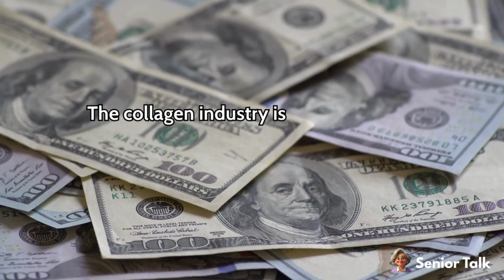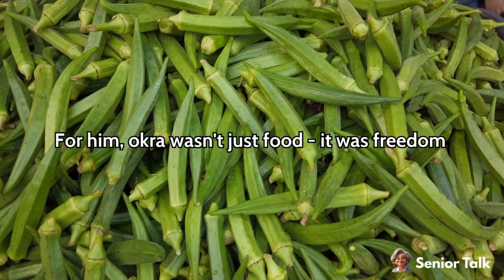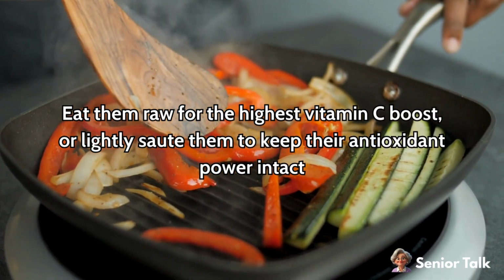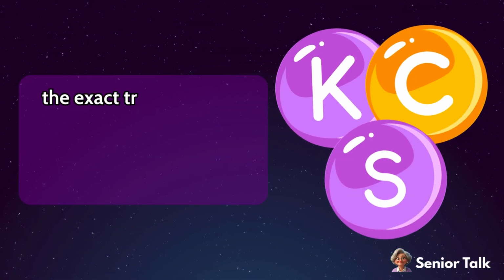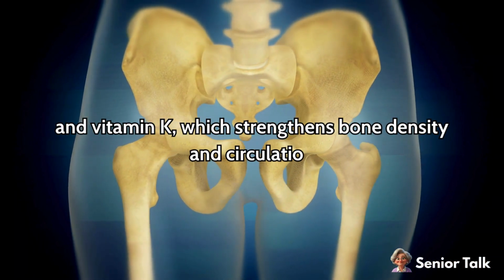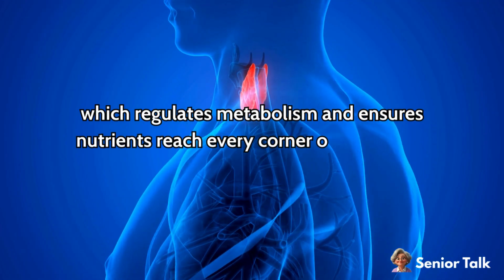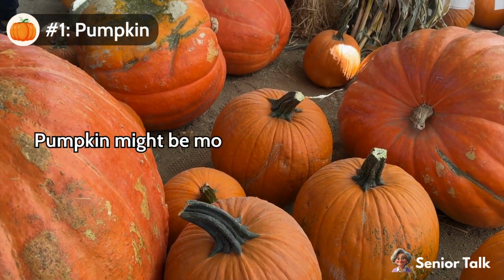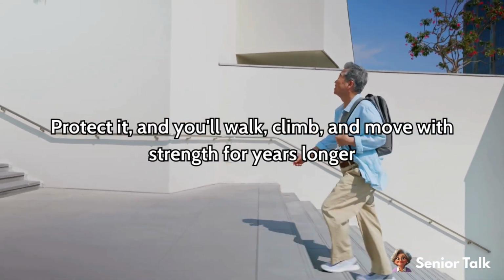GOODBYE Swelling! 8 Collagen-Rich Vegetables You MUST Eat for Your LEGS and JOINTS | Senior Health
👣 Are your legs swollen? Do your knees ache? Do your ankles feel heavy by the end of the day? You are not alone — nearly 70% of seniors over 60 experience swelling, stiffness, or joint pain linked to collagen loss. Collagen is the protein that holds your joints together, cushions your cartilage, and keeps your blood vessels elastic. But after 60, your body makes less and less collagen — leading to swelling, pain, and loss of mobility.
👉 Now, I want to hear from YOU: How old are you, and what do you struggle with most — swollen ankles, stiff knees, or aching hips? Drop your answer in the comments. I don’t just skim through — I read and reply to every single one, because your story could inspire another senior watching this video.
Your legs, your joints, and your future self will thank you.

⌛  Timestamps:
⏱️ Intro - 0:00
🌿 Vegetable no.8 – 01:51
🌿 Vegetable no.7 – 04:24
🌿 Vegetable no.6 – 06:50
🌿 Vegetable no.5 – 09:23
🌿 Vegetable no.4 – 11:40
🌿 Vegetable no.3 – 14:03
🌿 Vegetable no.2 – 16:31
🌿 Vegetable no.1 – 18:57

🔬 Research Sources Cited in This Video:

Wu, X. et al. “Dietary anthocyanins protect against inflammation and arthritis progression.” Journal of Inflammation Research. 2019.
Pullar, J. M. et al. “The roles of vitamin C in skin health.” Nutrients. 2017.
Henrotin, Y. et al. “Collagen peptides in osteoarthritis and cartilage repair.” Current Medical Research and Opinion. 2010.
Choi, S. W. et al. “Dietary flavonoids and their effects on collagen synthesis.” Journal of Nutrition and Biochemistry. 2013.
Ross, A. C. et al. “Vitamin A and carotenoids in human health.” Advances in Nutrition. 2011.
Veronese, N. et al. “Dietary intake of antioxidants and osteoarthritis.” Seminars in Arthritis and Rheumatism. 2016.
Cao, J. J. et al. “Vitamin K2 supplementation improves bone strength.” Journal of Bone and Mineral Research. 2009.
Fitton, J. H. et al. “Marine algae and fucoidans: their role in inflammation and joint health.” Marine Drugs. 2011.
McAlindon, T. E. et al. “Vitamin C intake and progression of knee osteoarthritis.” Arthritis & Rheumatology. 1996.
Gaby, A. R. “Nutritional approaches to prevention and treatment of osteoarthritis.” Alternative Medicine Review. 1999.